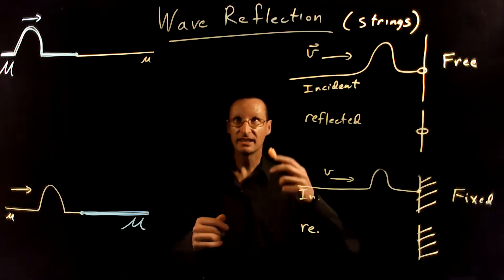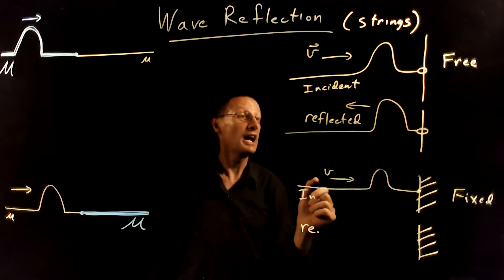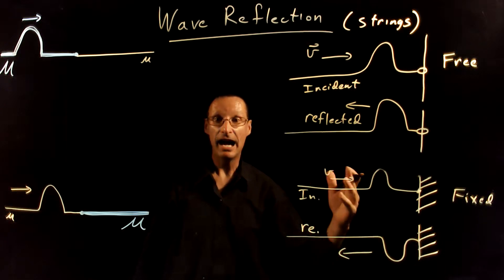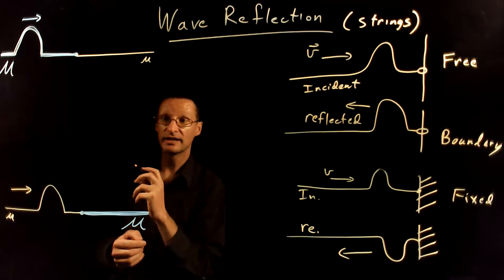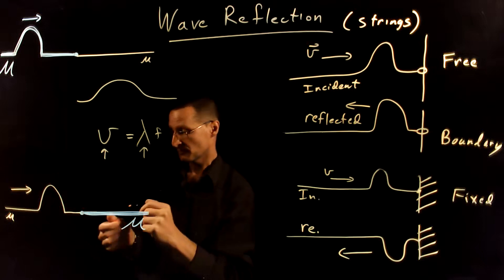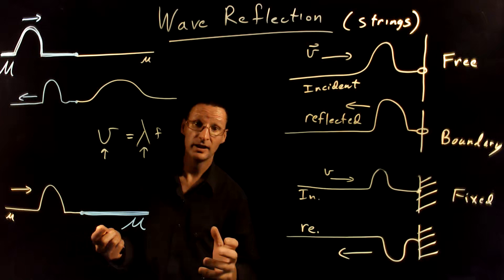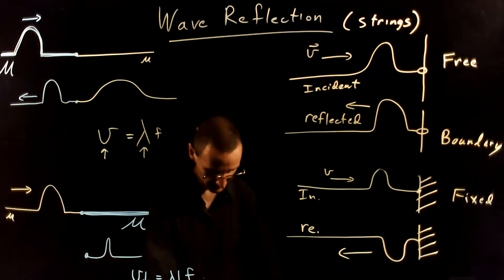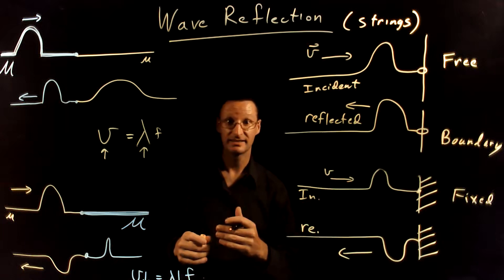Wave reflections at boundaries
What happens when a wave reaches a boundary?  It reflects, but the reflected wave depends on the boundary conditions.